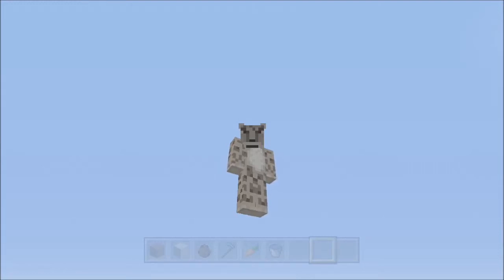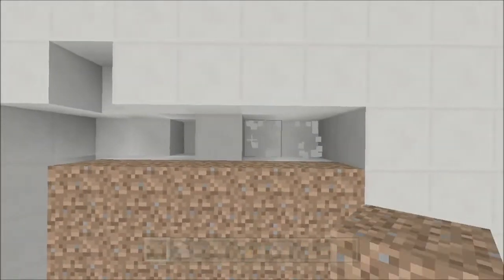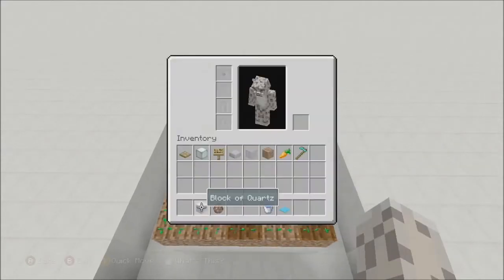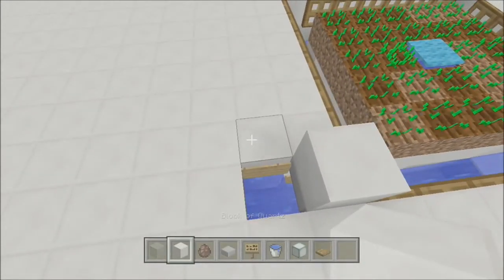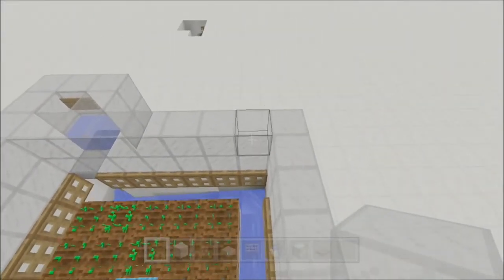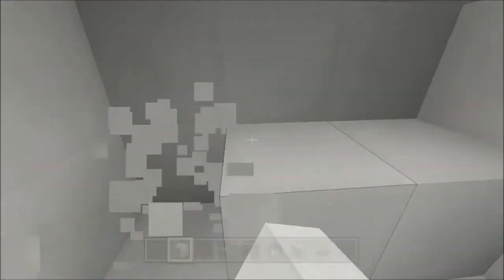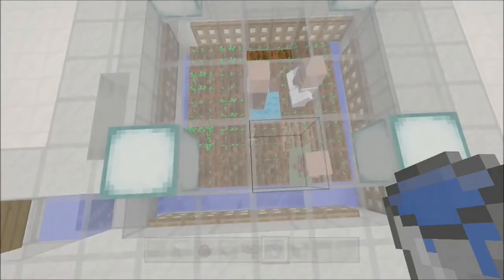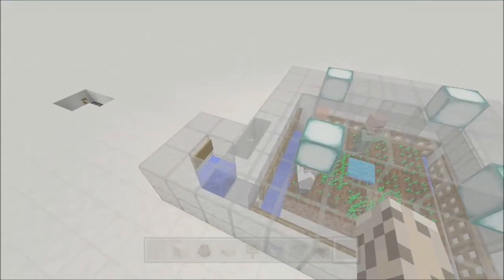Minecraft | Simple Villager Breeder| PC Xbox PE PS4 | TU 57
In todays video im going to be teaching you how to build a very simple and very efficent Villager Breeder. It currently works on PC Xbox One PS4 PS3 and PE. (However if your watching this in the future this video may be out of date or the game may have changed so there is a chance this Villager Breeder could break as minecraft progresses.)